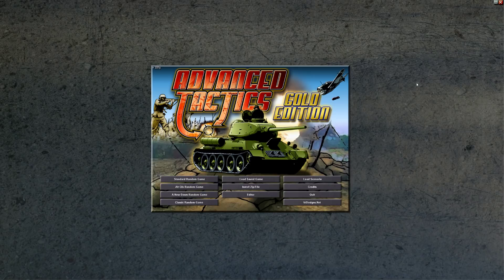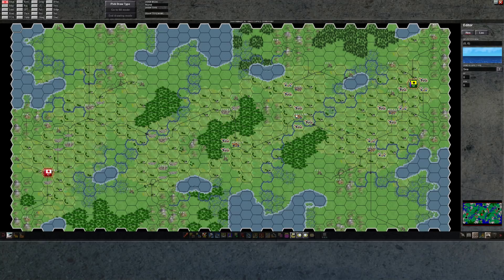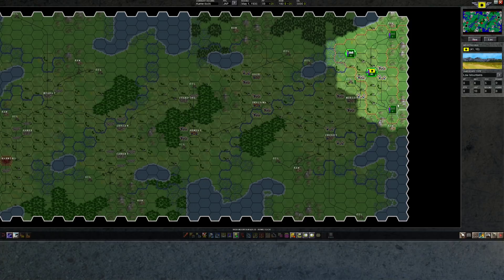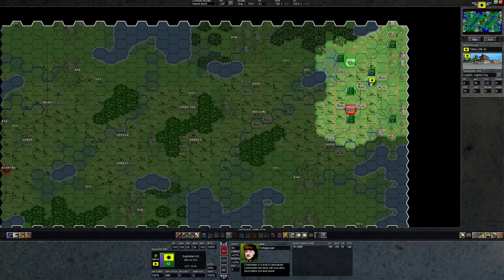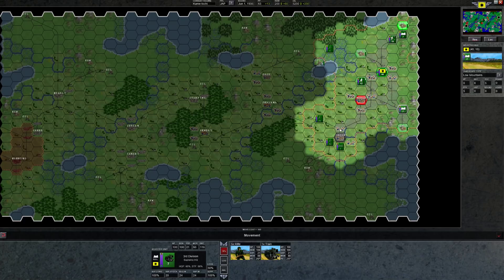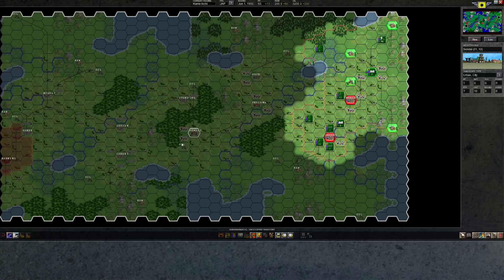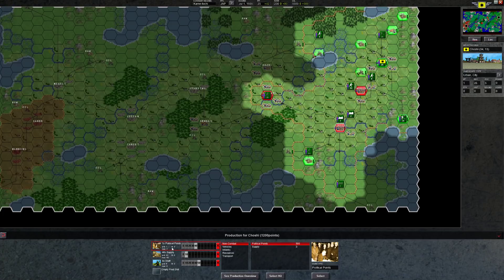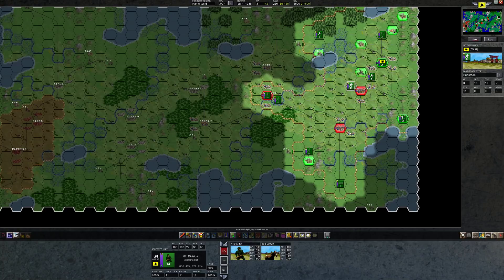Advanced Tactics Gold | Let's Play / Gameplay #3 - 01 - Kame-Tochi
Let's play Advanced Tactics Gold, a brilliant operational-level strategy game with production management and random maps, based on World War II.  One of my all-time favorites!
► Summary: We start a new series on Advanced Tactics Gold, one of the great WW2 wargames.